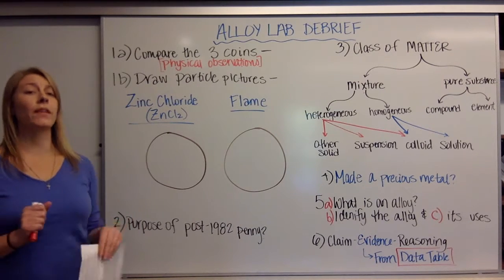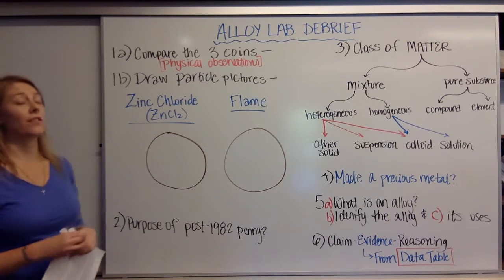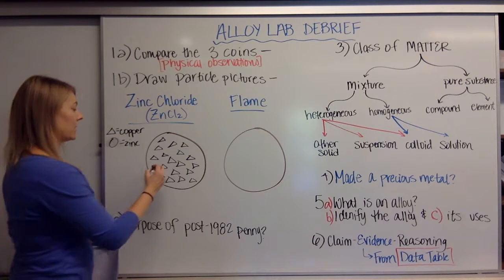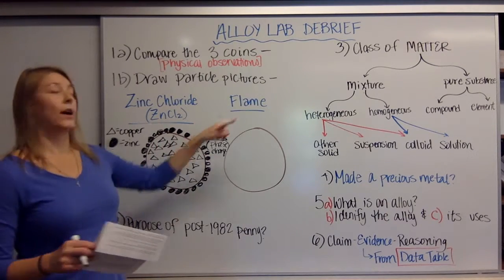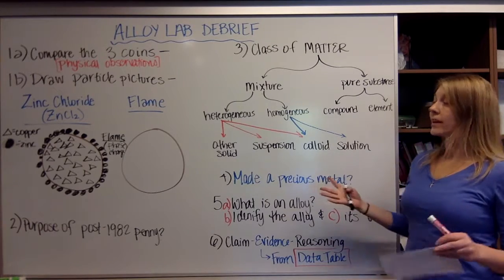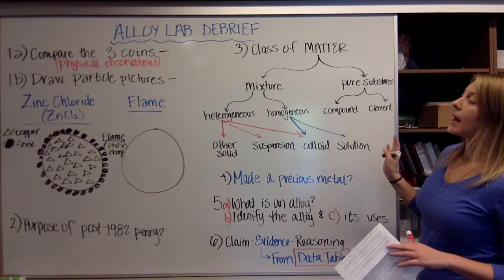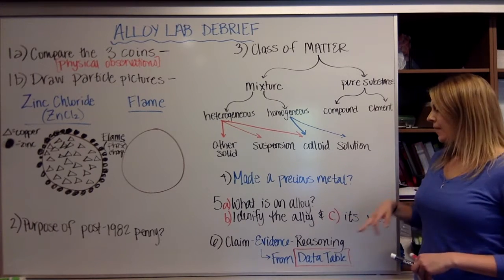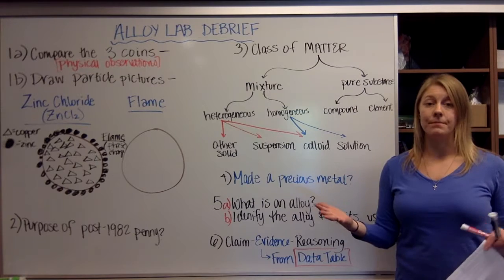3E Alloy Lab Debrief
Chemistry Alloy Lab (Penny Lab) Debrief